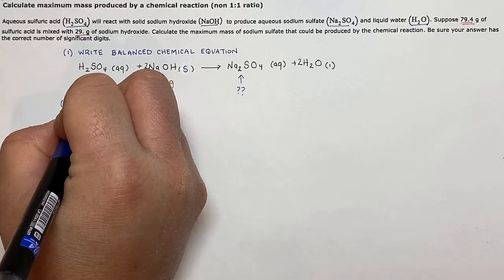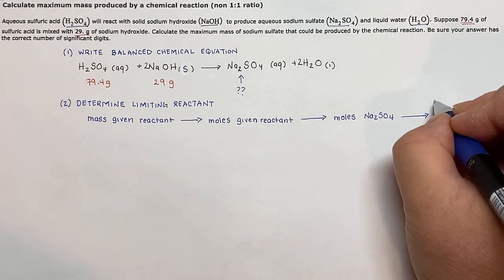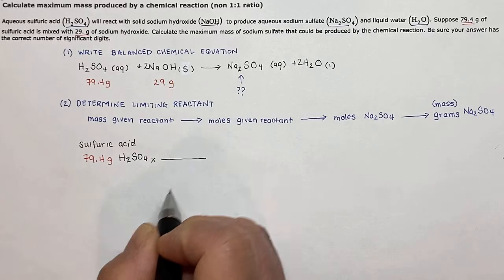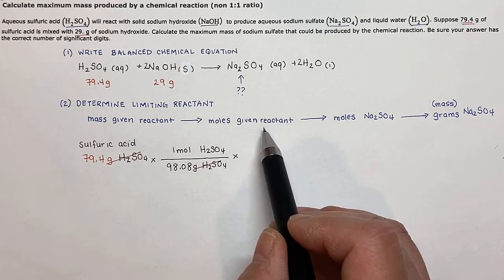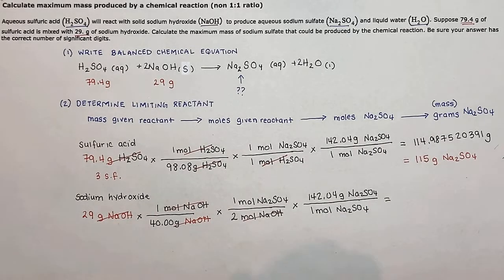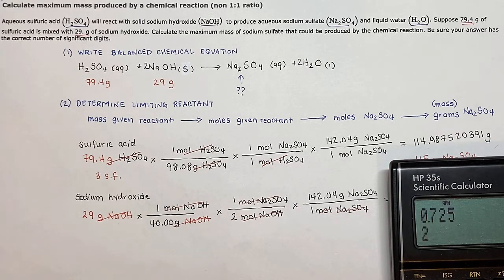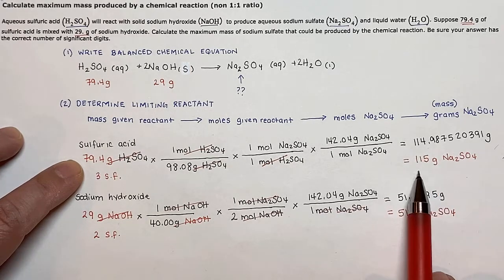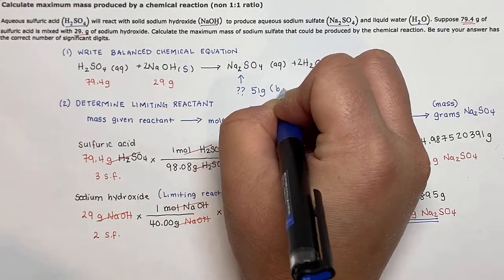Calculate maximum mass produced by a chemical reaction (non 1:1: ratio)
Working through ALEKS question on Limiting reactants.